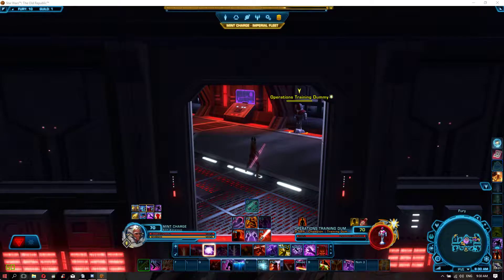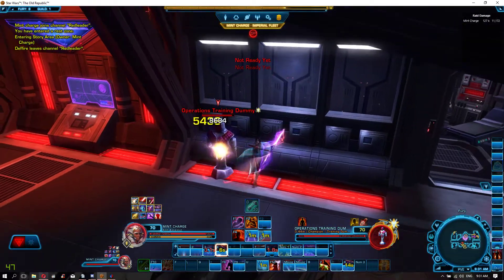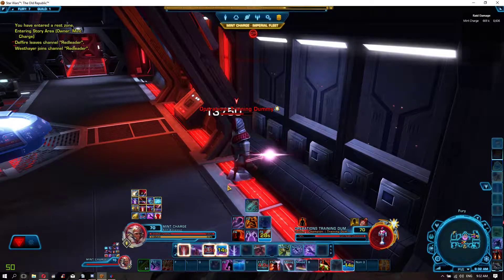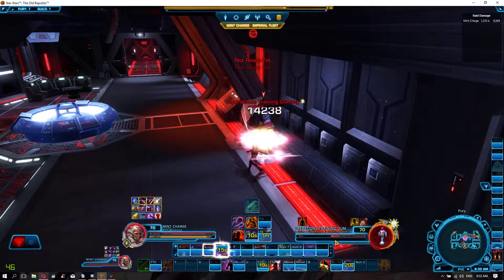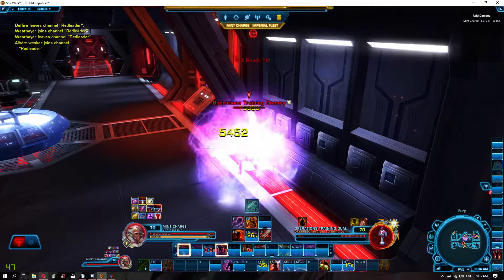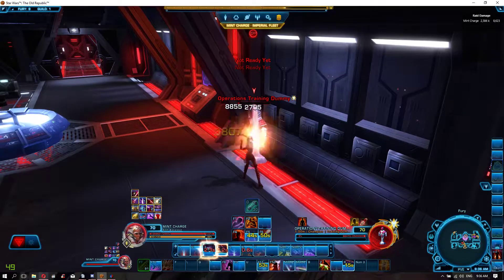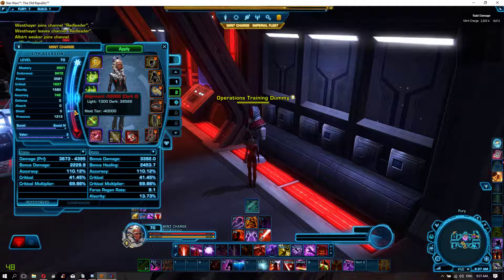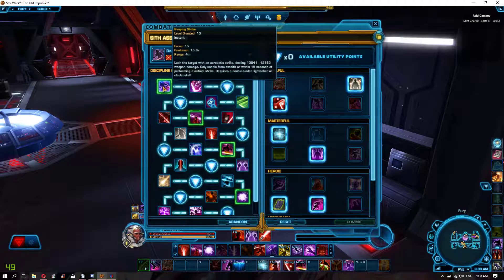5.3 deception assassin practice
lol is a new spec for me , maybe parsed in it some 3-4 times before, but i decided to make a id out of it for my fellow newbies hehe. As far as i can see the basic idea is proc discharge as much as possible, use abilities when they glow & spam voltaic slash in between lol.
Few things to remember:
- recklessness gives u a free discharge 3 stacks (with the audacity utility),
- phantom strike gives u a free assassinate & discharge proc (with the Reaper's Rush utility),
- Force cloak reduced your recklessness CD by something like 90%, so u generally use it on cooldown lol.